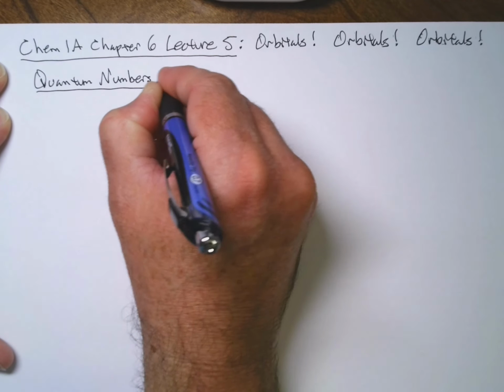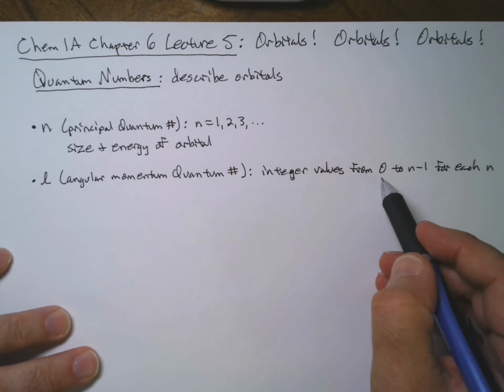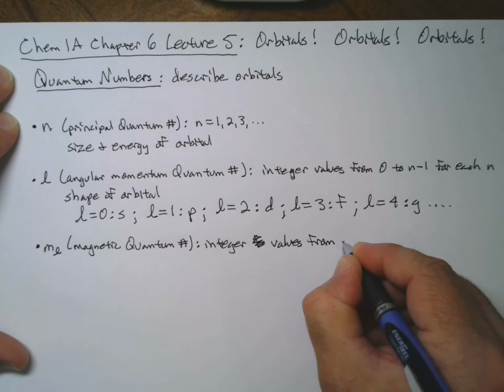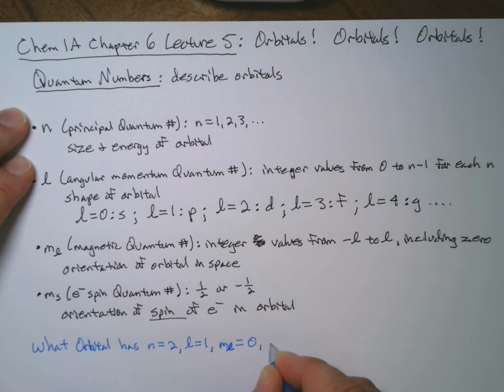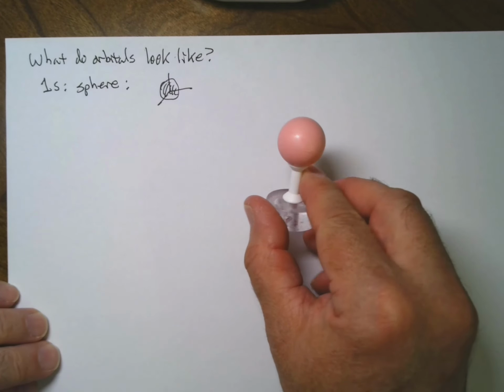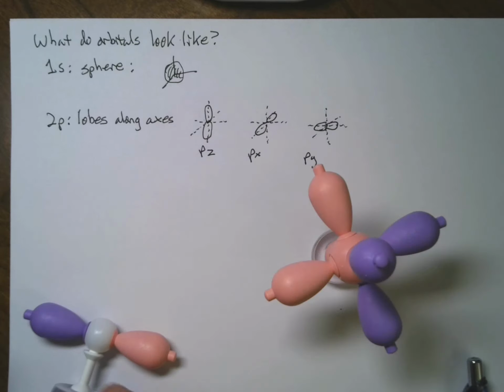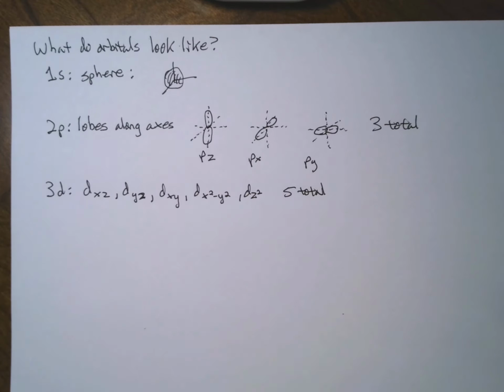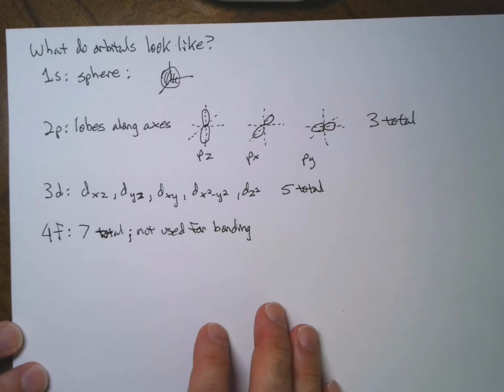Chem 1A Chapter 6 Lecture 5 Orbitals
Dr. Pitcher talks about atomic orbitals, including quantum numbers and the shapes of orbitals.